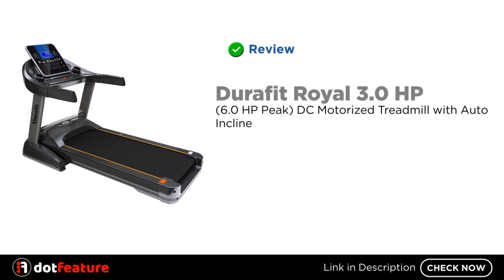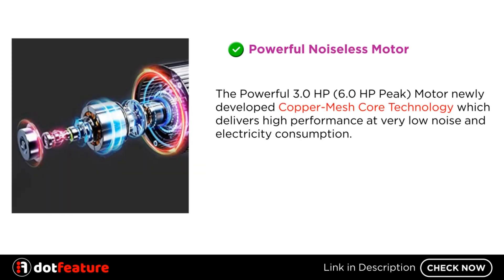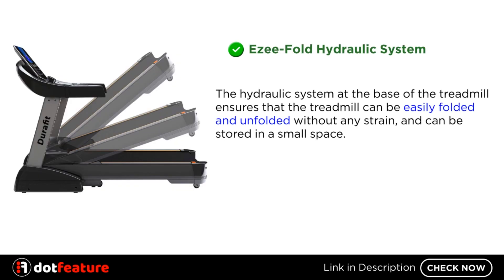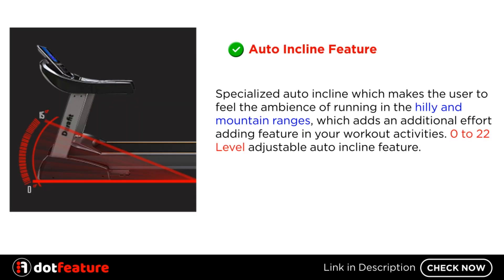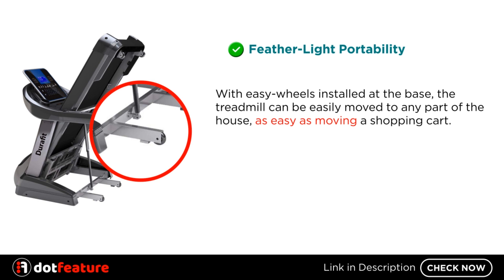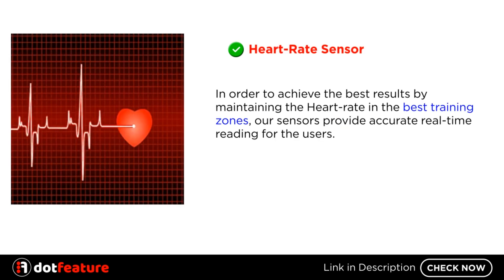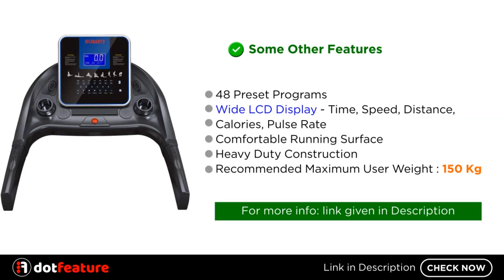Durafit Royal 3.0 HP | Review, DC Motorized foldable Treadmill for Home Use @ Best Price in India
Durafit Royal 3.0 HP (6.0 HP Peak) | Review, DC Motorized foldable Treadmill with Auto Incline  for Home Use @ Best Price in India

Durafit treadmill

✳️Powerful Noiseless Motor
✳️Ezee-Fold Hydraulic System
✳️Auto Incline Feature
✳️Feather-Light Portability
✳️Heart-Rate Sensor